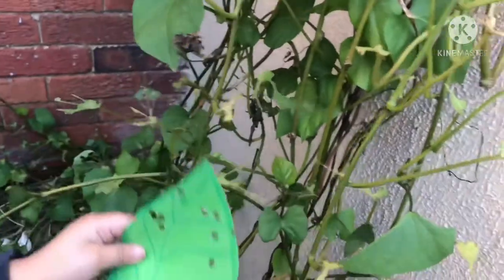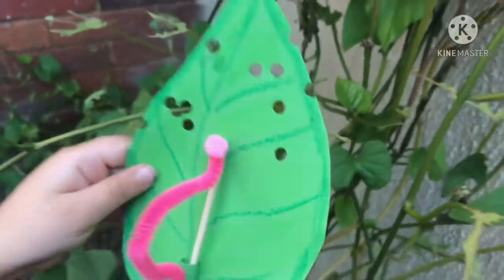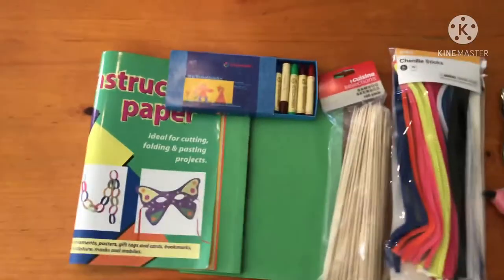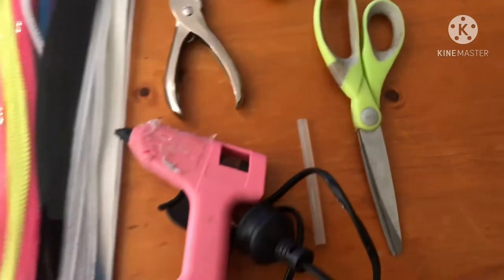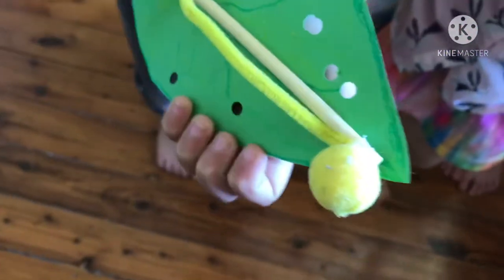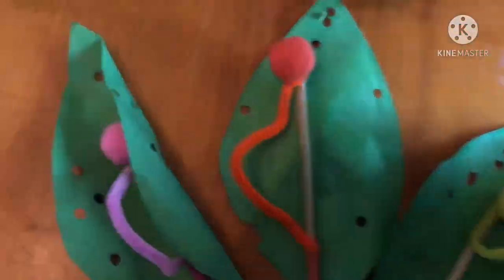Moving Caterpillar On A Leaf Craft. Butterfly Spring Unit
Idea inspired by: @mom_zinas